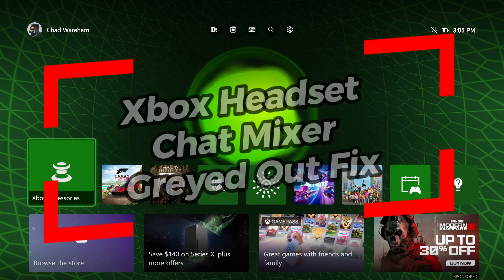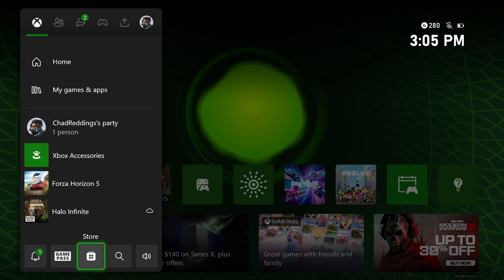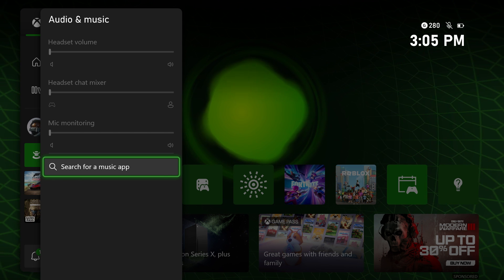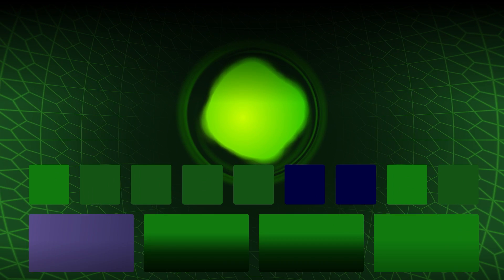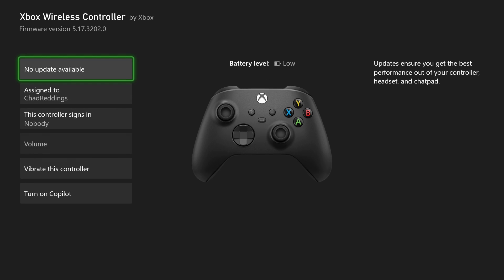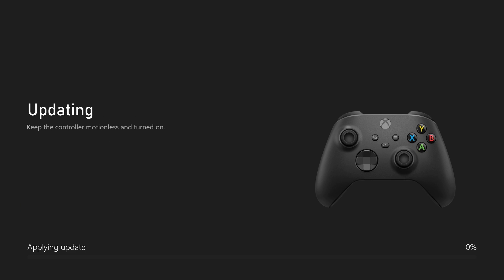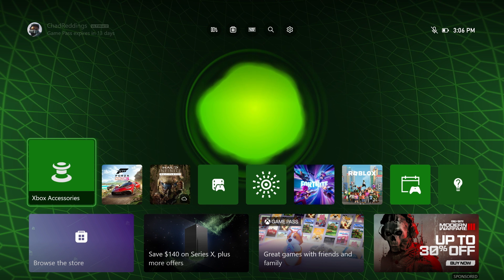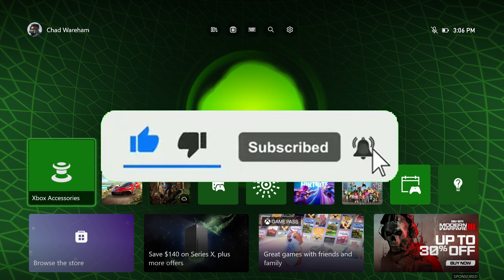How To Fix Xbox Headset Chat Mixer Greyed Out - Easy Guide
Do you want to know how to fix it when your Xbox headset chat mixer is greyed out on your Xbox Series X|S? In this video, I show you how to troubleshoot it when your Xbox headset chat mixer is greyed out so you can use it again. Hope this helps!